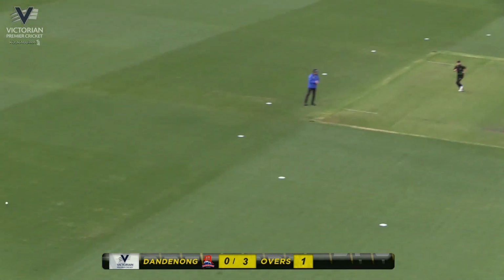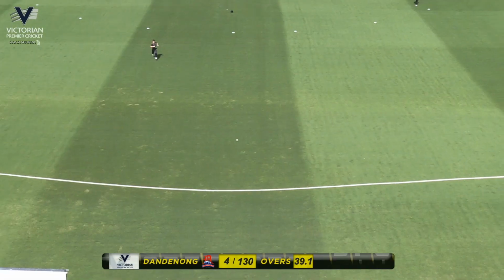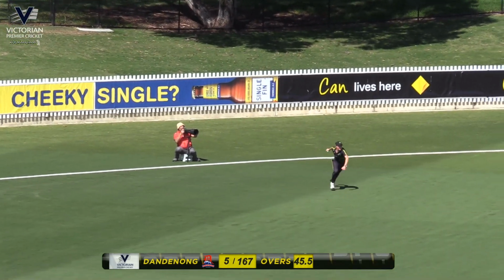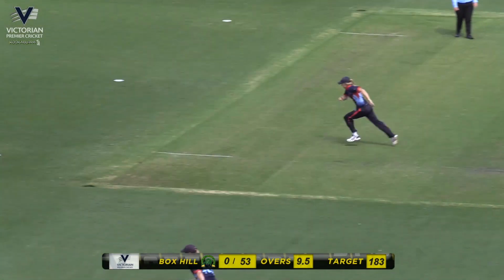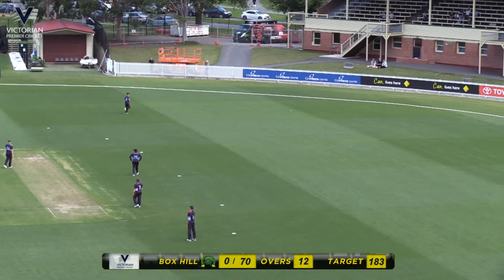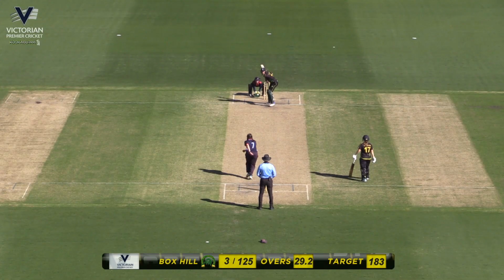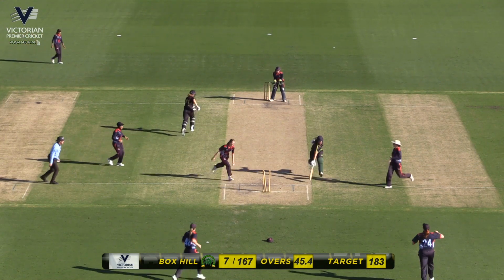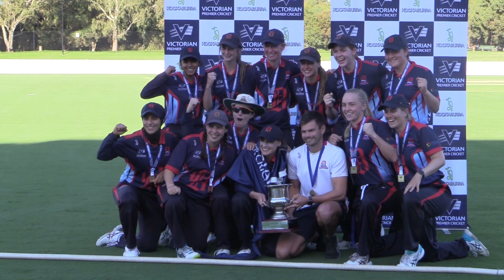2020/21 Women's Premier Cricket Final Highlights | Dandenong vs Box Hill